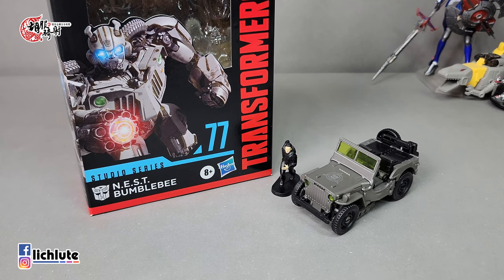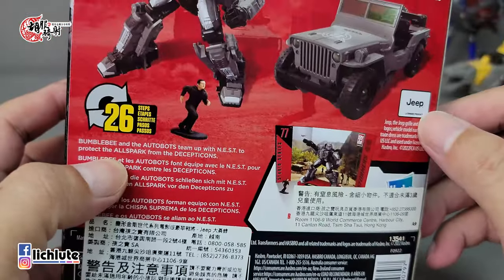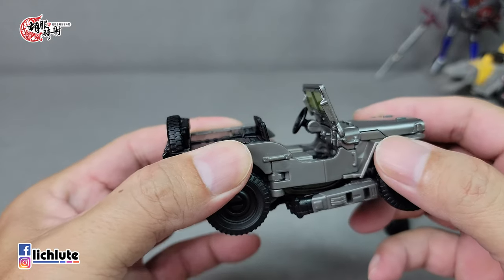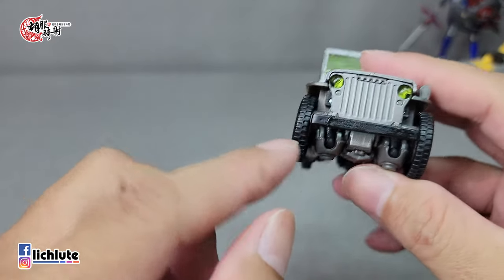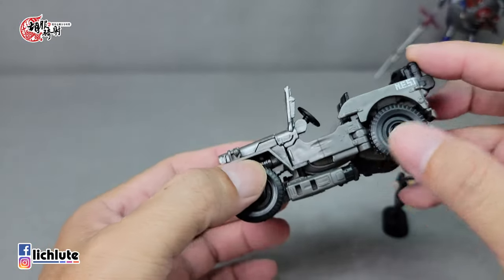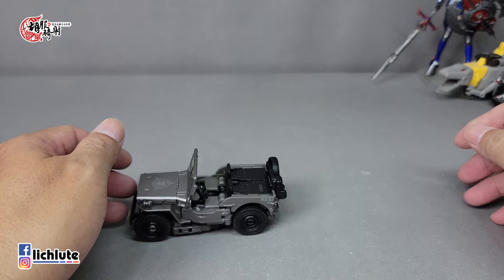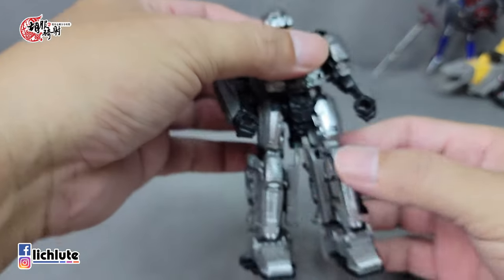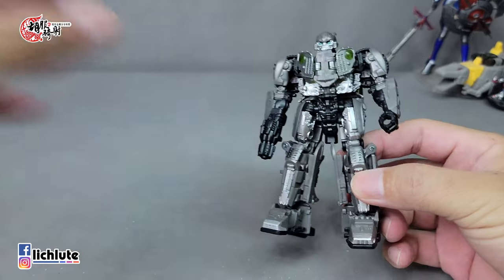可以擁有的異色版 胡服騎射的變形金剛分享時間1512集 工作室系列 NEST配色 吉普車大黃蜂Transformers Studio Series Deluxe N E S T BUMBLEBEE